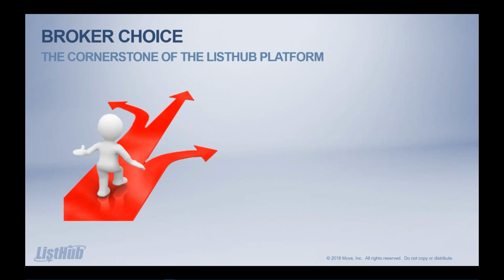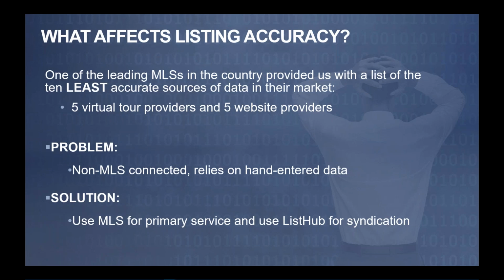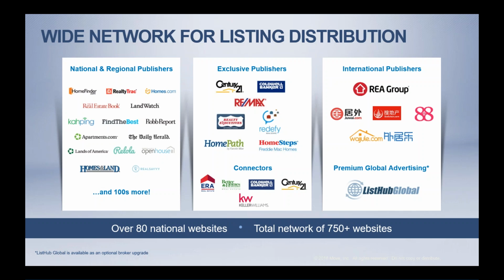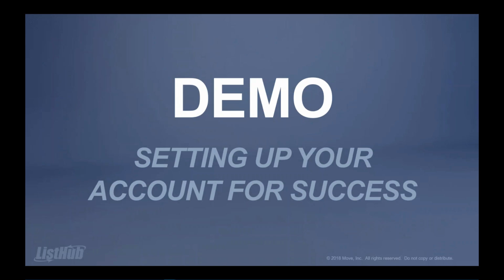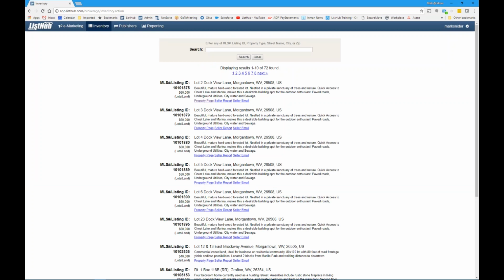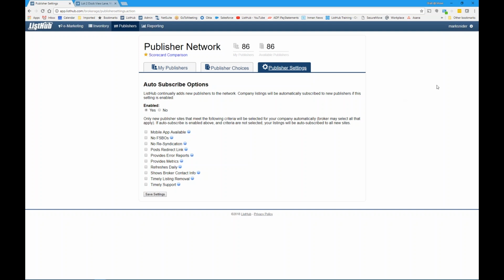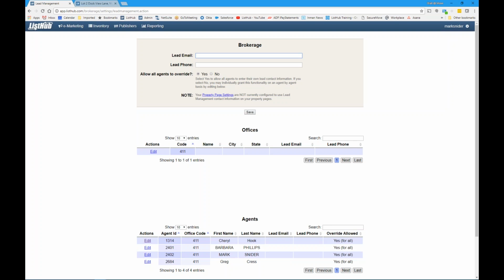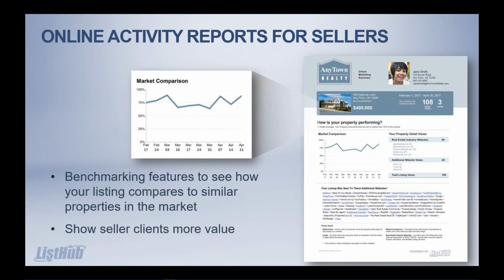WEBINAR: Benefits of ListHub & How to Register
This short training webinar will provide an overview of ListHub and review the free benefits of setting up a free account, including:
- Advertising your listings on more than 80+ sites
- Automatic daily listing updates directly from your MLS
- Redirecting traffic to the brokerage website
- Lead management tools